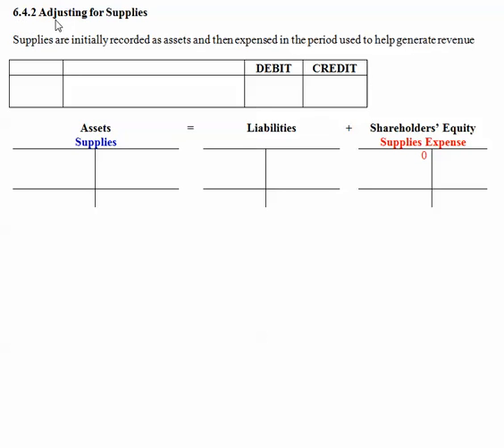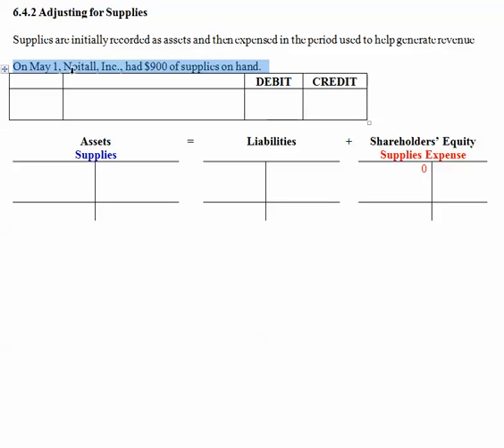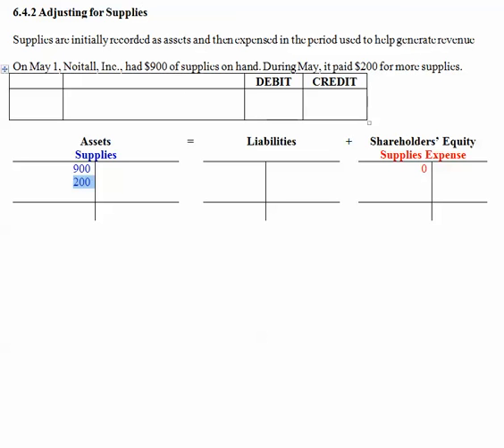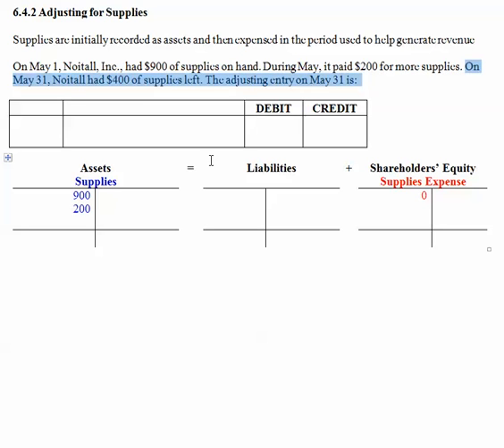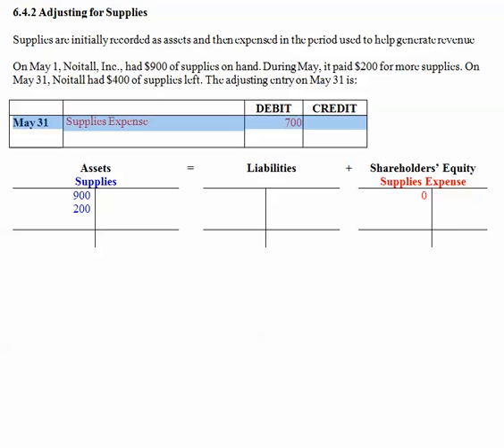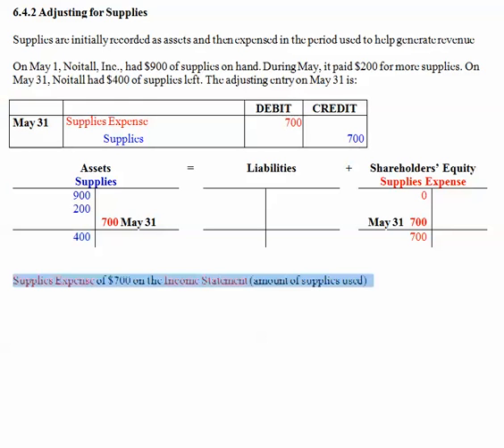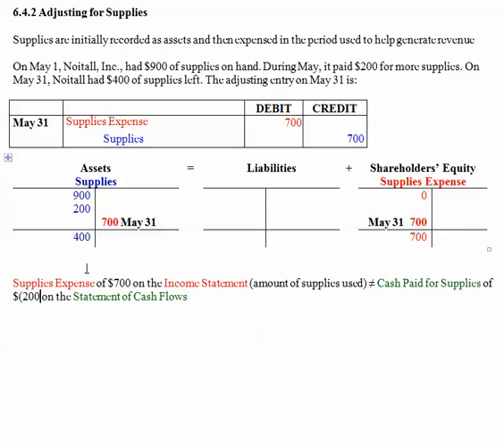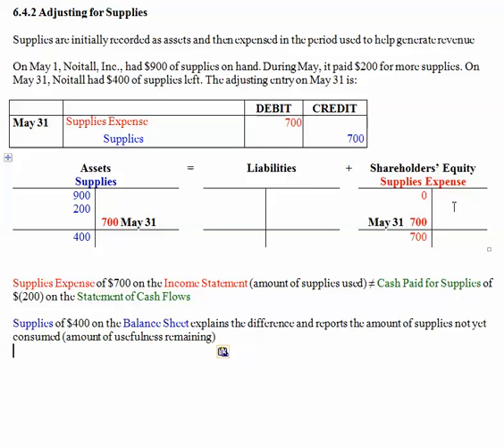Mod3 6 4 2 Adjusting for Supplies